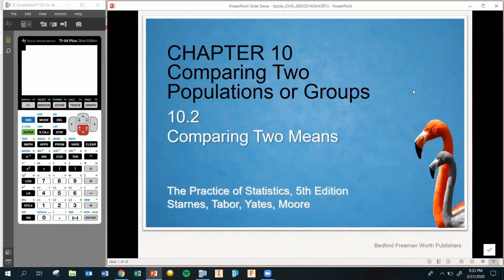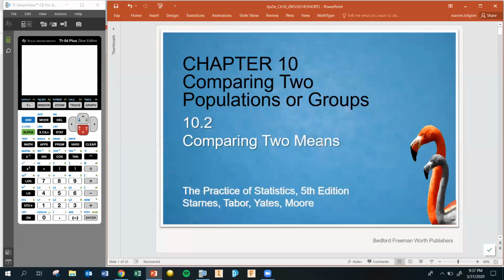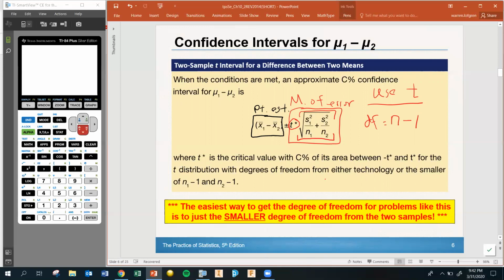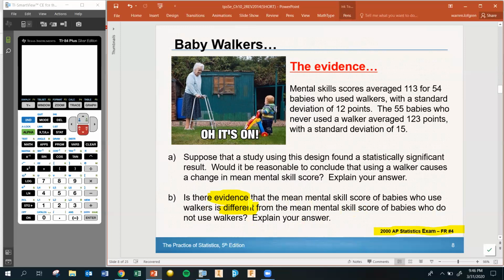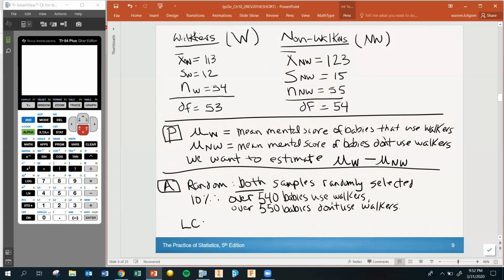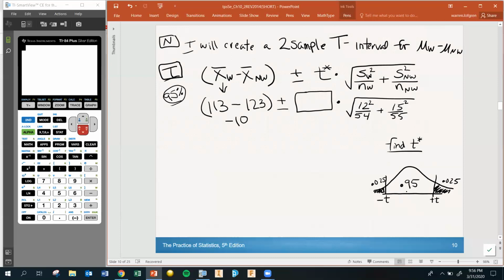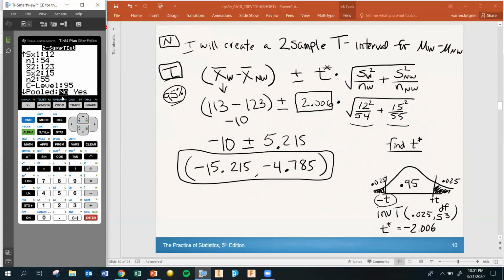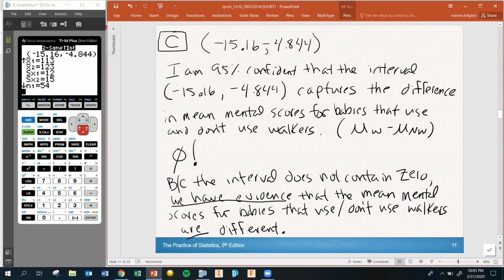10 2 Baby Walkers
This introduces the ideas of section 10.2, comparing the means of two populations.  I also work through the 2000 AP Statistics exam free-response problem about Baby Walkers.